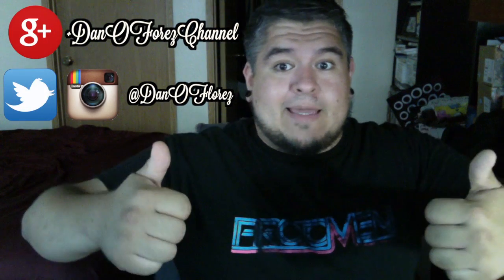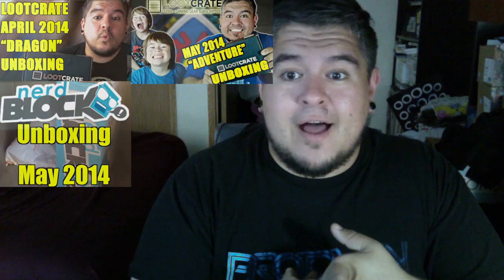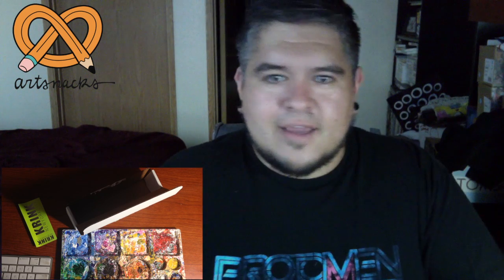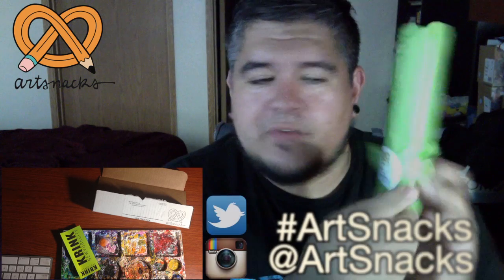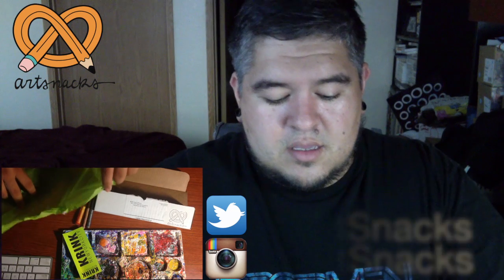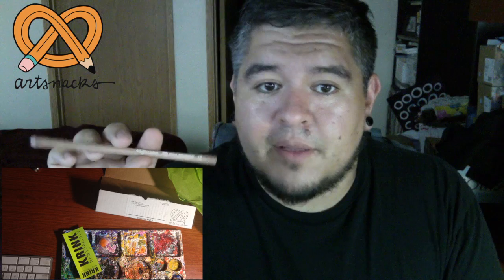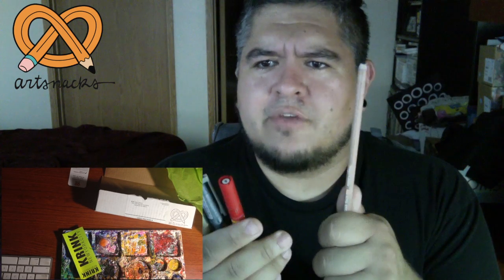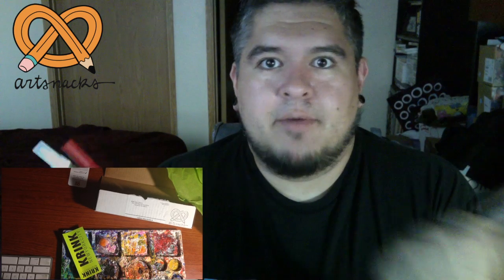Art Snacks subscription Unboxing June 2014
The latest in my series of unboxing videos is for Artsnacks. A monthly subscription service that delivers 4-5 different art supplies to your door. I will be using the contents of each months package to create a new piece of artwork.

(not me but another extremely talented person named Dan-O! what a coincidence)